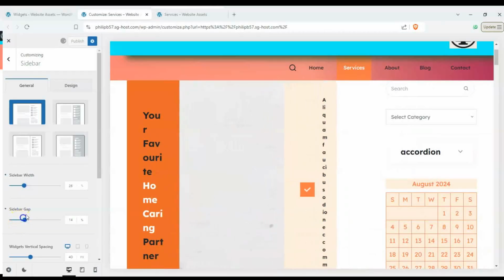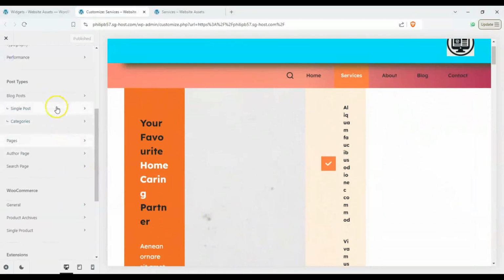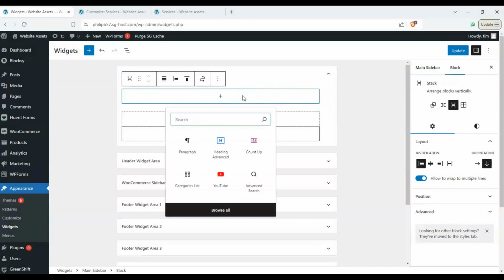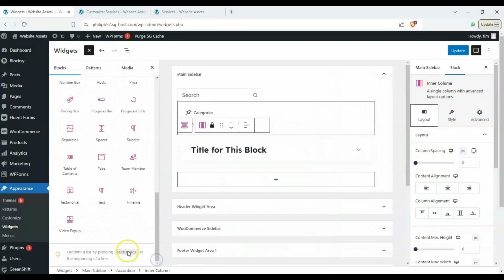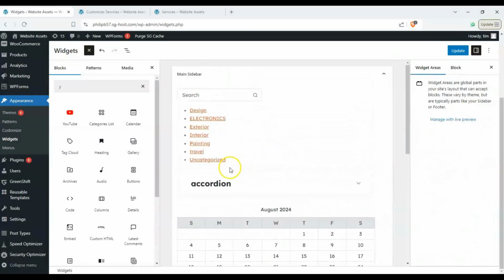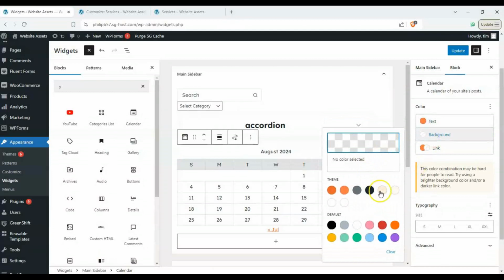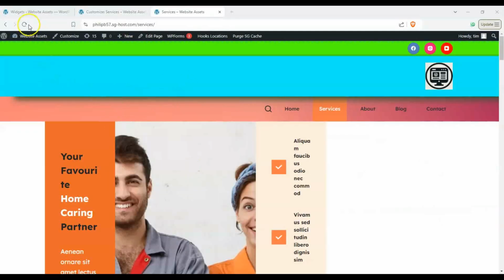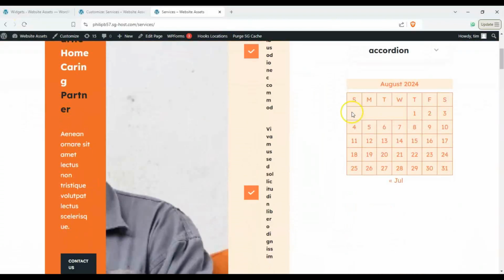How to FIX Blocksy's sidebar widgets not showing.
Troubleshooting Blocksy sidebar widgets? Learn how to fix the issue of sidebar widgets not displaying in your Blocksy theme. This tutorial covers common causes and provides step-by-step solutions.